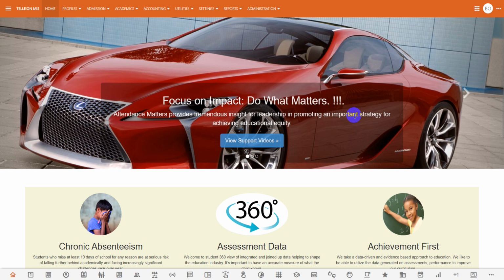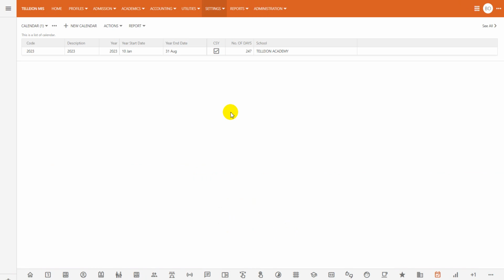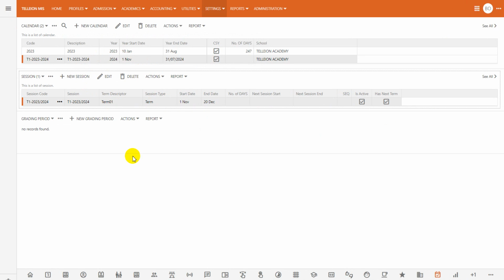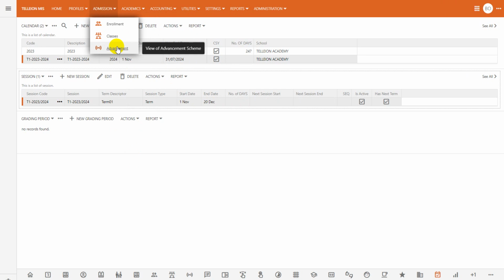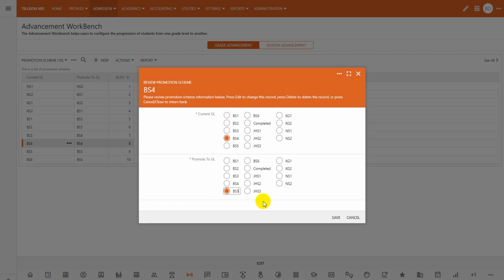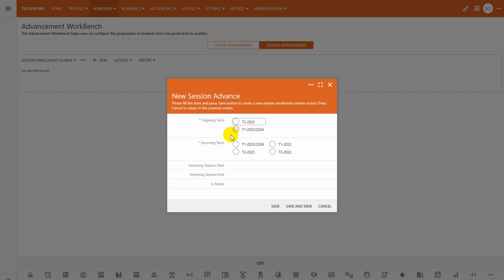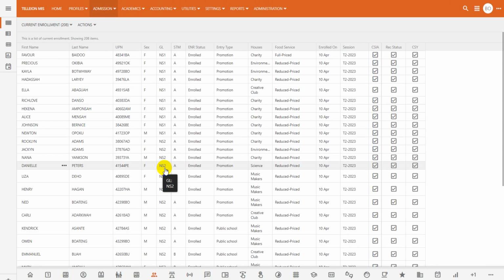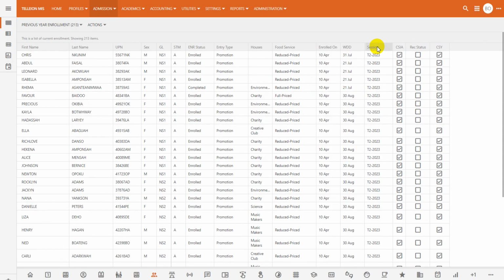507 - Conducting Promotions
This tutorial shows users how to carry out a promotional activity at the beginning of the academic period with the Telleion MIS.